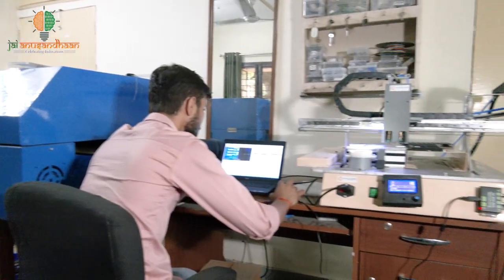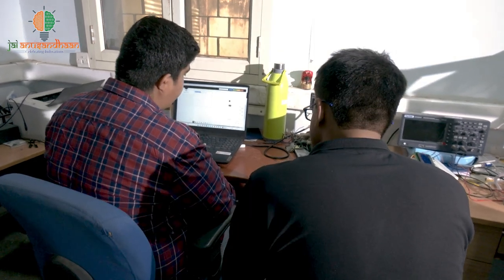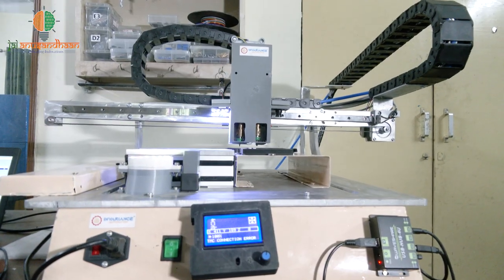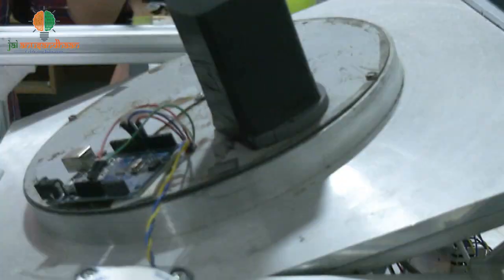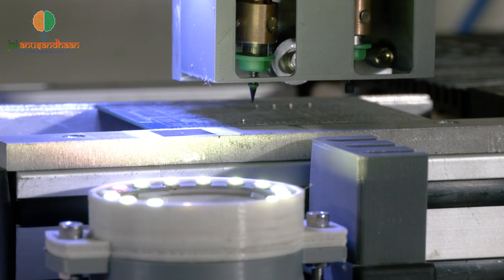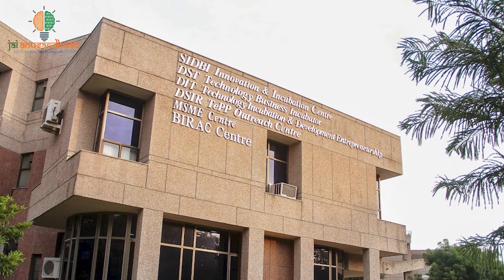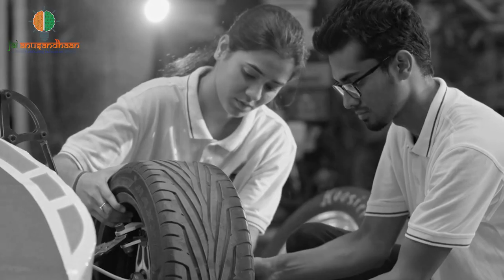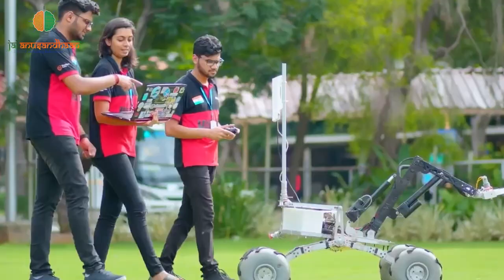Building automation infrastructure for industries in India: IIT Kanpur backs Invariance for the task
Invariance Automation, a start-up incubated under SIIC IIT Kanpur is developing automation machines for SMD component assembly over PCB clad board. This requires CNC machines for picking and placing the small surface mounted components into its position precisely at a faster rate. Also temperature profile is needed for creating perfections in the soldering of the SMD components. Automatic optical inspection for correctly identifying the nature and location of soldering error if it occurs in the soldering process so that it can be corrected.